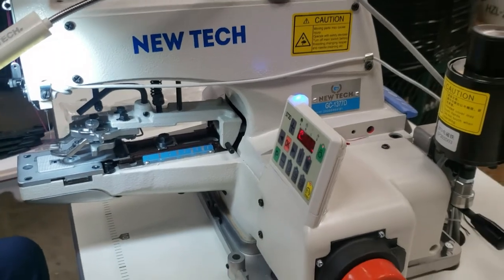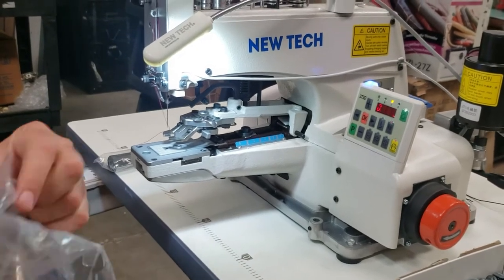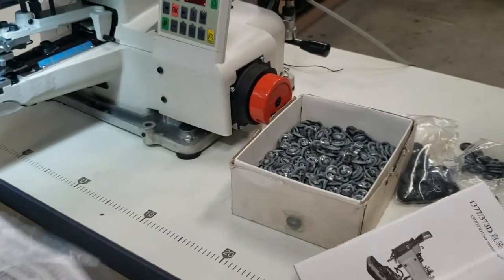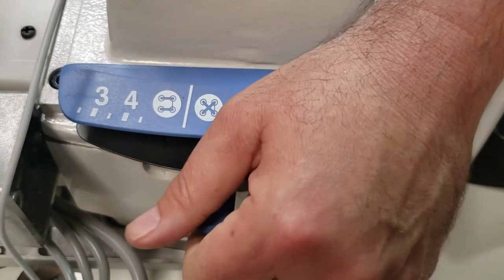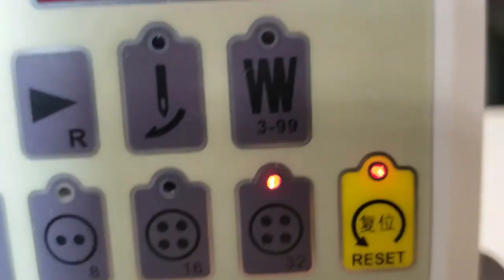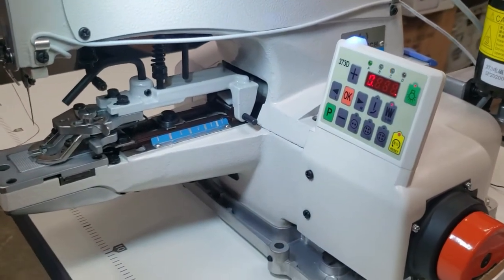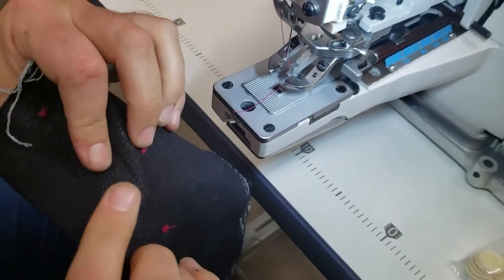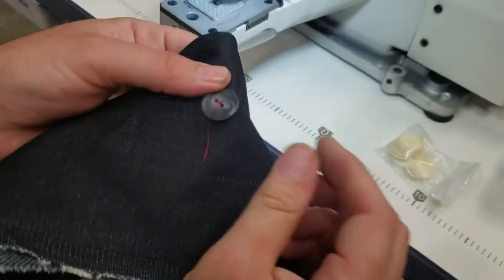Product Showcase - New-Tech GC-1377D​ Chainstitch Sewing Machine - Goldstartool.com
Today David showcases the brand new New-Tech GC-1377D​ Chainstitch Sewing Machine, designed specifically to attach buttons. He walks us through the various features, items included in the box, and demonstrates its use.